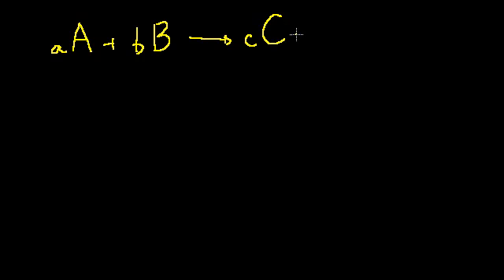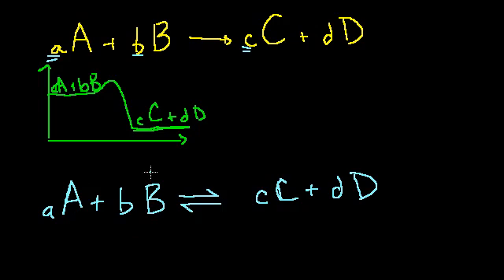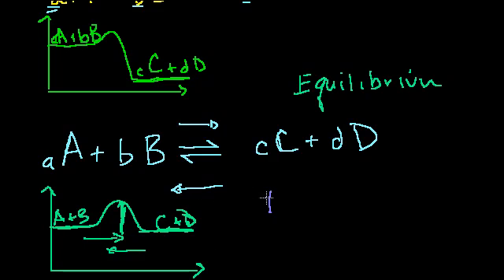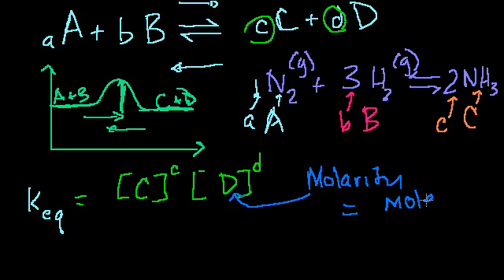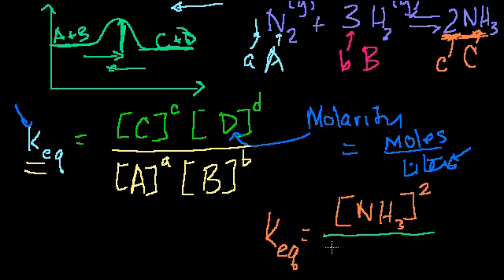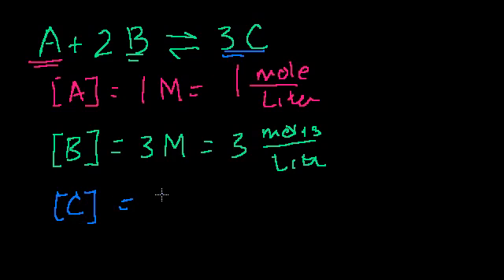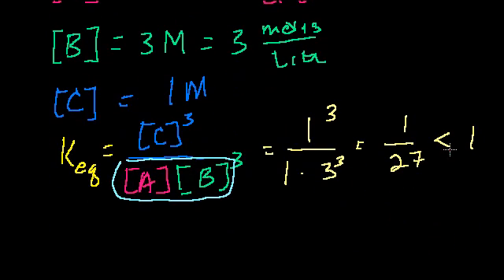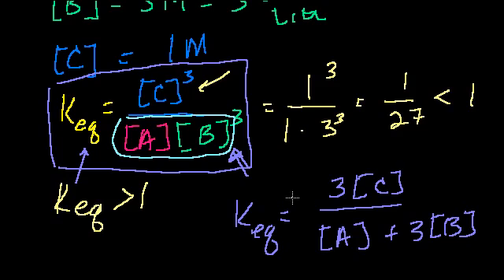036 Reactions in Equilibrium